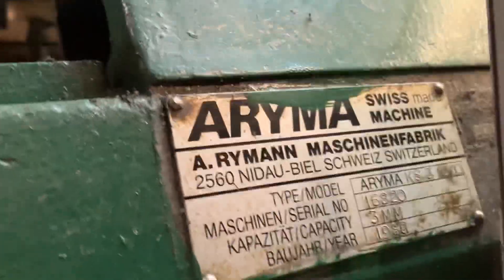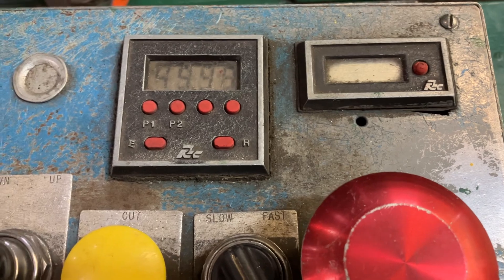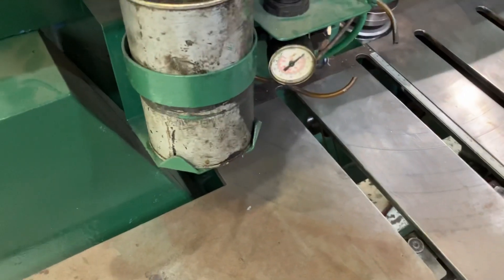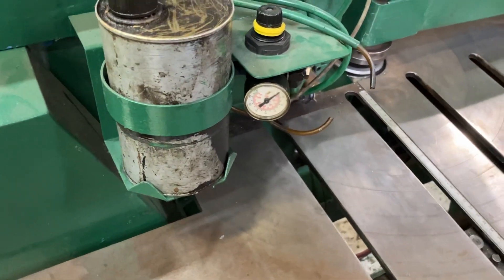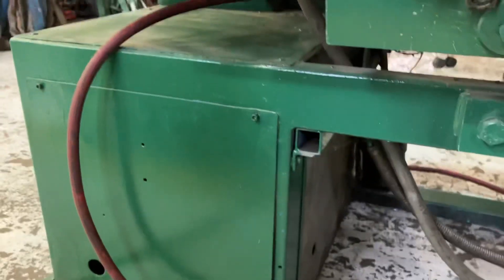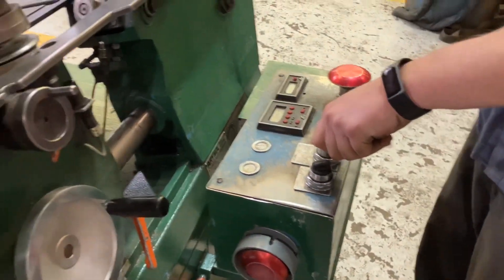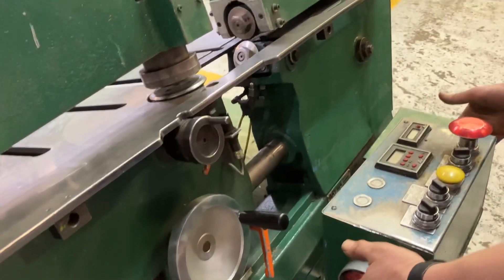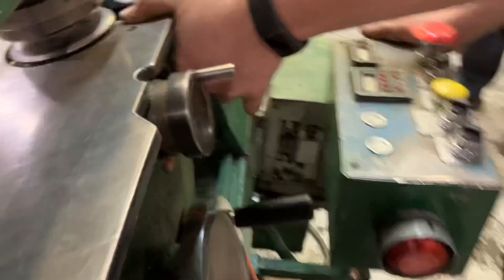Aryma K-3-1000 Circle Shear